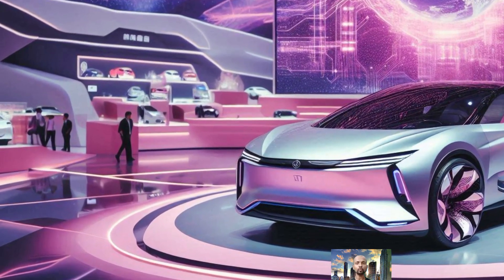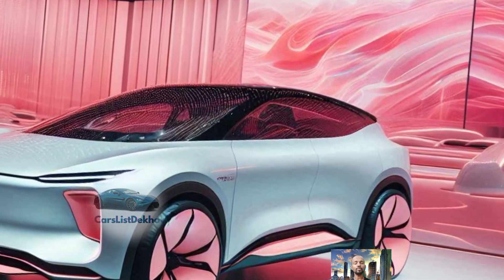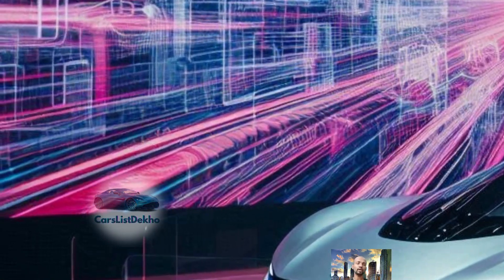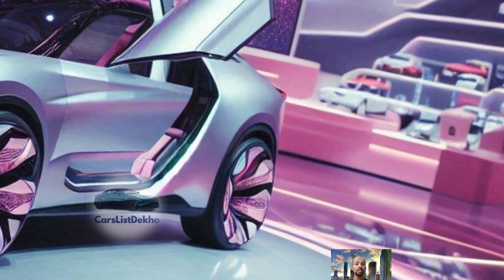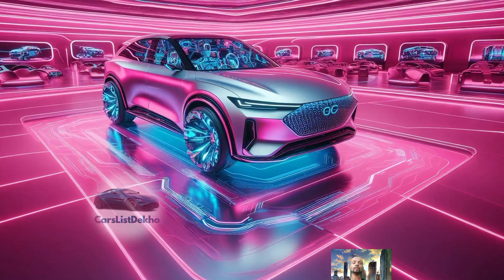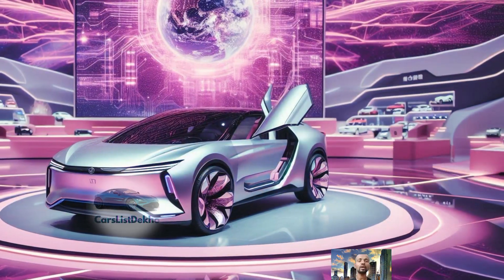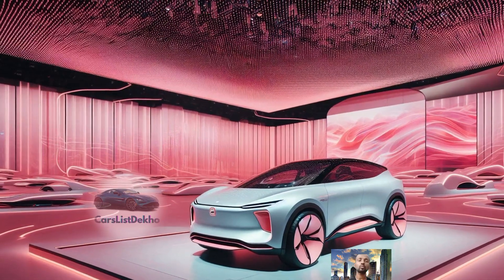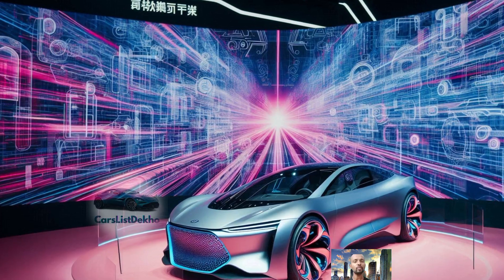FIRST LOOK 2025 GAC EMPOW 🛻 Breaking New Ground in Electric Performance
Checkout FIRST LOOK 2025 GAC EMPOW 🛻 Breaking New Ground in Electric Performance

Releated Topics

GAC Empow 2025 performance specifications and features
GAC Empow interior design and technology details
GAC Empow fuel efficiency and engine options
2025 GAC Empow price, trims, and release date information
GAC Empow safety features and crash test ratings
2025 GAC Empow vs Honda Accord comparison
GAC Empow driving experience and handling reviews
2025 GAC Empow advanced driver assistance systems
GAC Empow infotainment system and connectivity features
GAC Empow dealership locations and availability